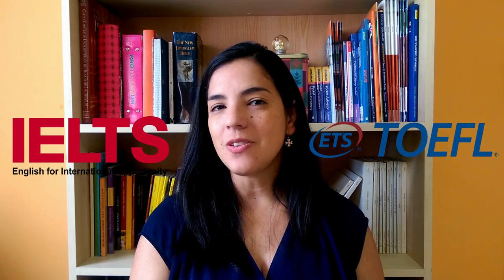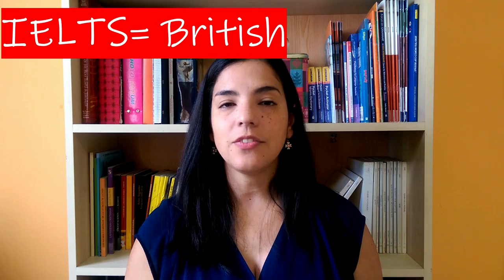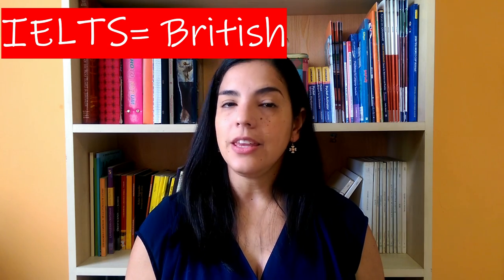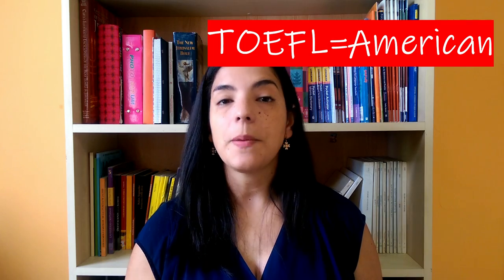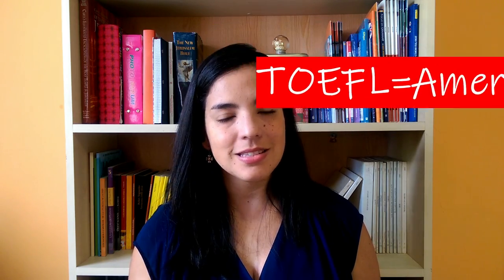TOEFL vs IELTS kind of English Freeae - Geraldine's Free Academic English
In this video, we consider the kind of English presented on TOEFL and IELTS to decide which to take!
What's your experience?